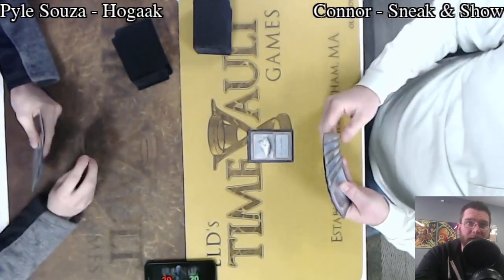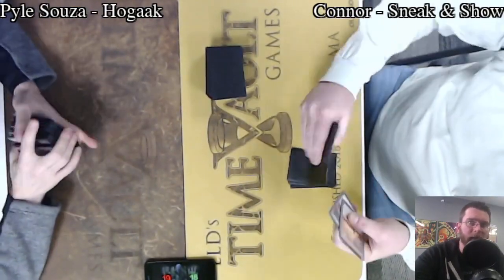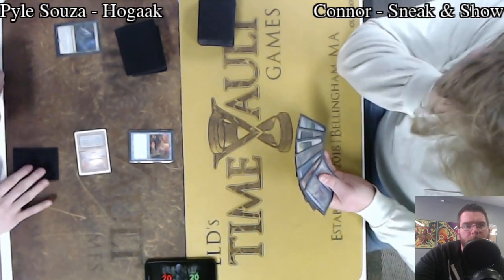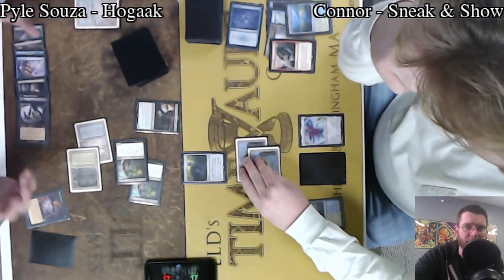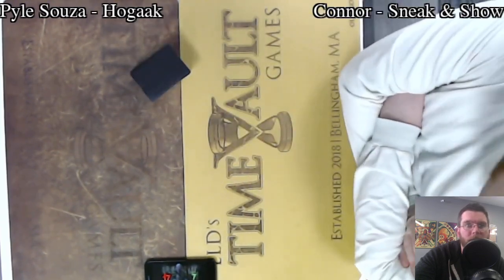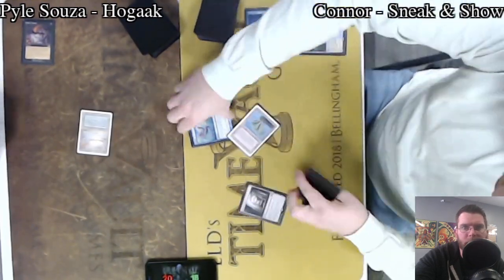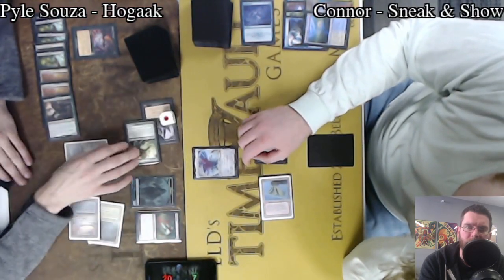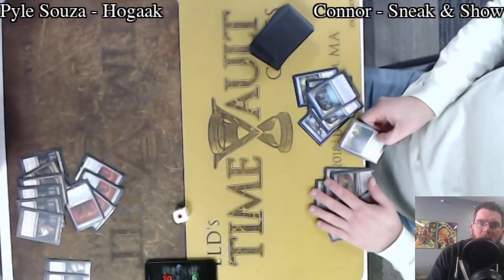Hogaak vs Sneak & Show | Legacy Magic: the Gathering w/Commentary | Fast Effect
Fast effect is double speed Magic: The Gathering with commentary from ELD's Time Vault Games!

Filmed live every week - join the fun!

Wednesday Night Legacy
7:00 PM | 4 rounds

Legacy FNM
7:00 PM | 4 Rounds

15 North Main St Suite B-4